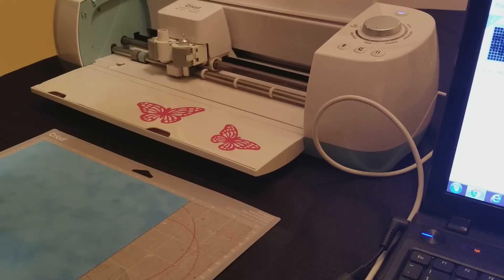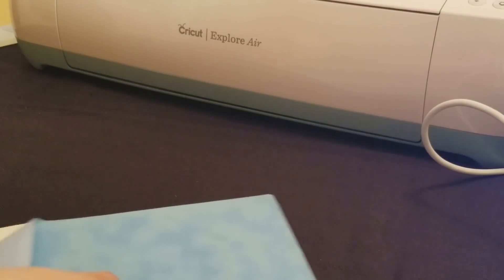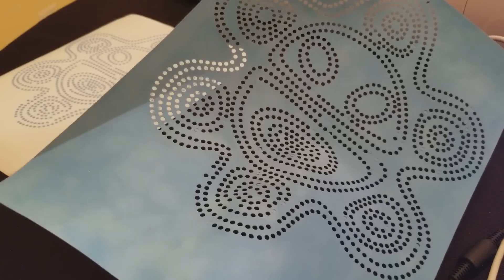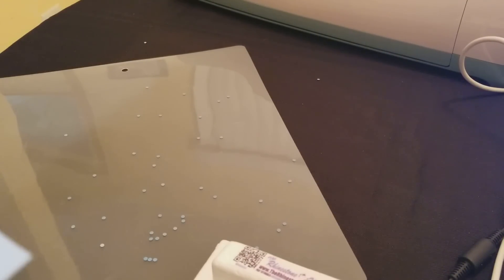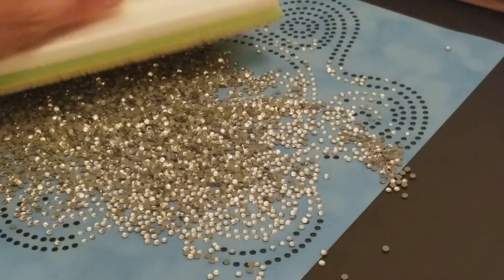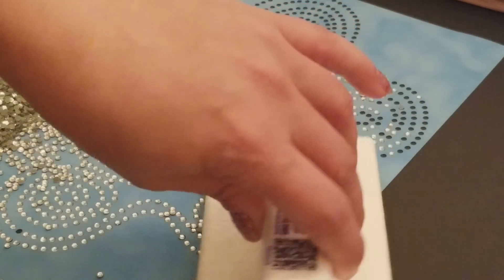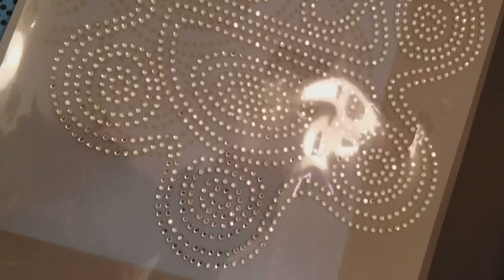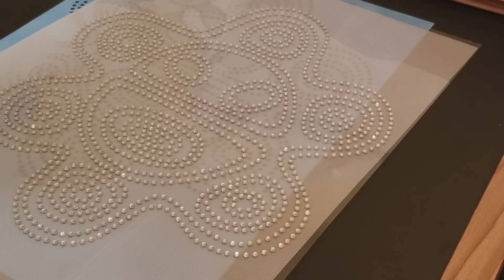CUT CRICUT RHINESTONE TEMPLATES PART THREE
Here is a video, which is part 3 of 4 videos on how to cut Rhinestone templates with your Cricut and the inexpensive software Sure Cuts Alot, which is Design Space compatible. In the words of my late great music business friend, "It don't cost nothin' to be nice, so be nice!"